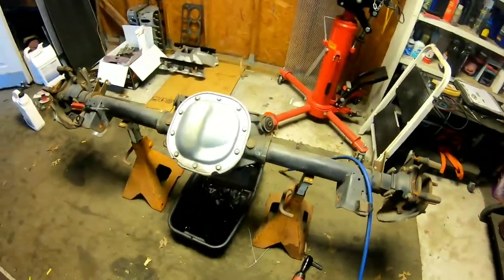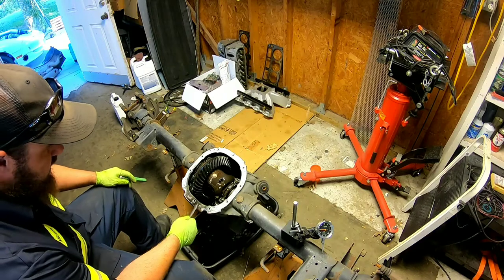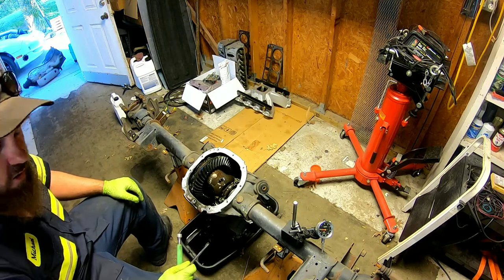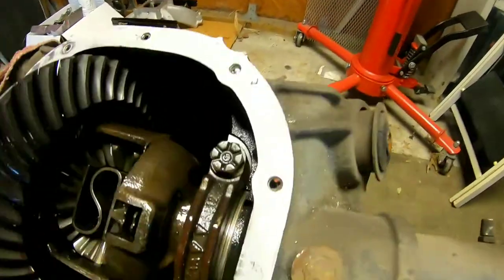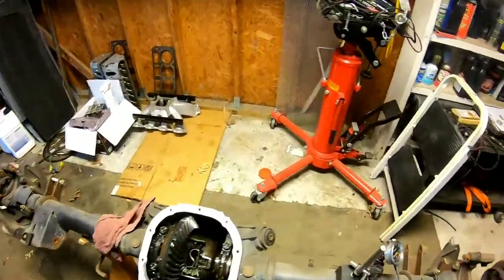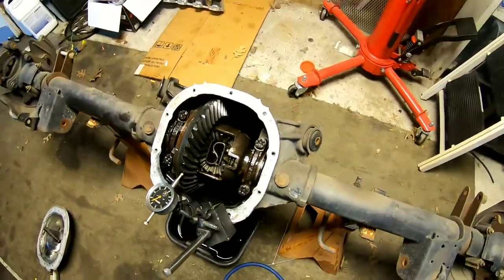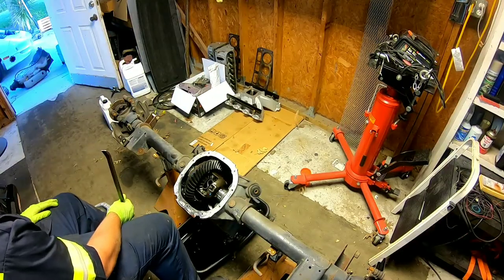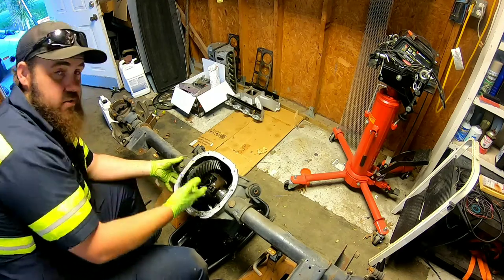How "I" rebuild a Ford 8.8 differential. Part 1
Step by step 8.8 overhaul with tips and tricks.